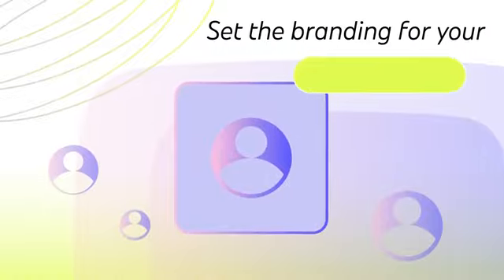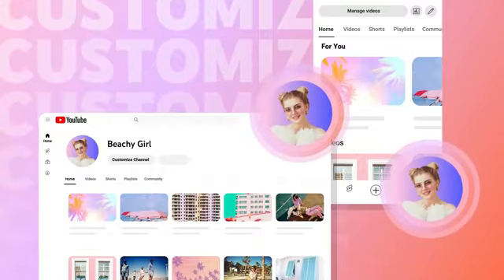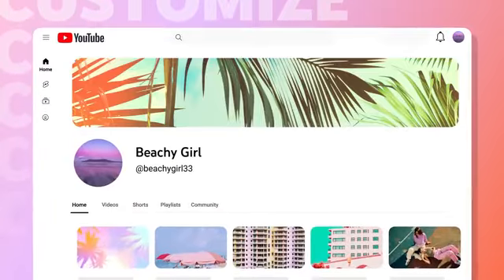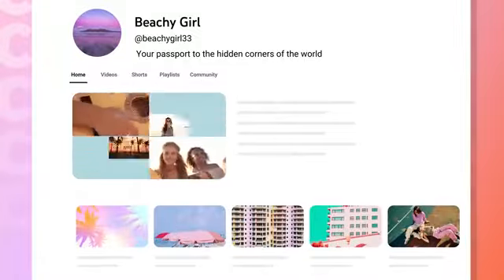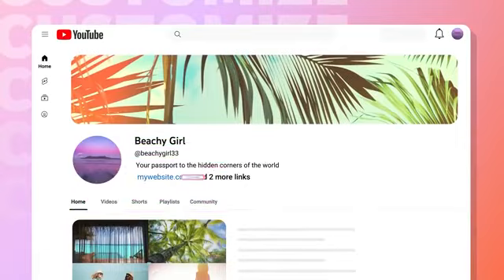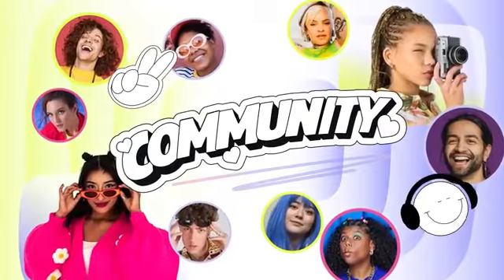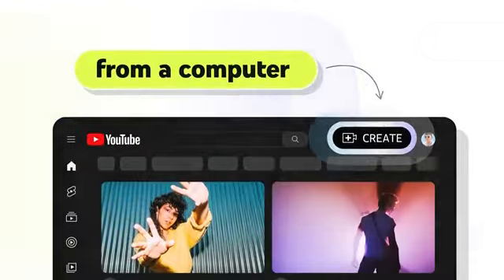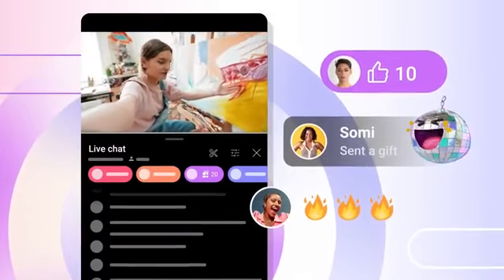How to Begin Using YouTube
Build a home for your videos. Start a new channel and start experimenting! Play around with different formats, create a hub for your fans, and start building ... Learn how to navigate the YouTube Partner Program and how to monetize youtube channel. Discover the requirements for youtube channel monetization and the steps to how to apply for monetization. Once approved youtube monetization opens doors to various income streams.